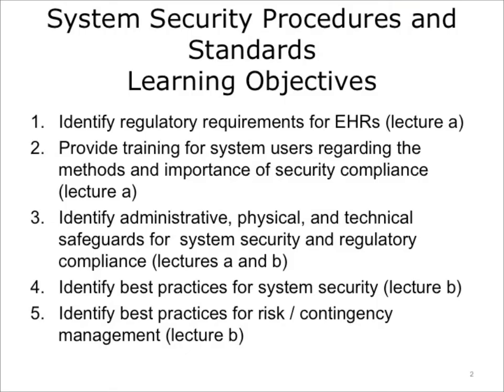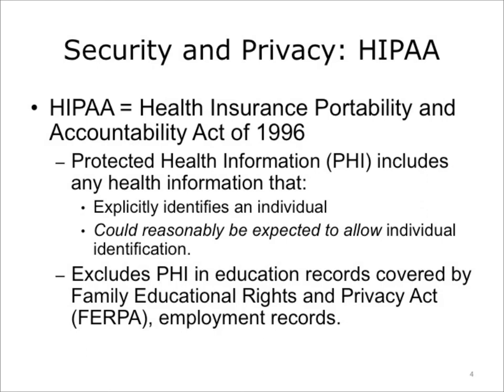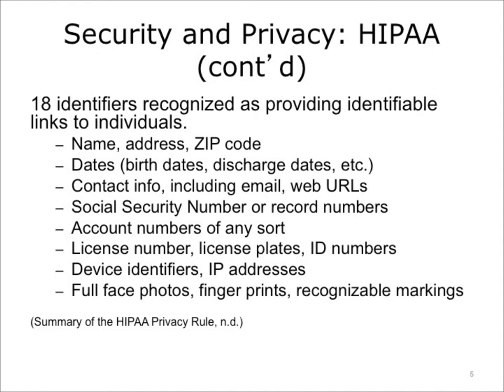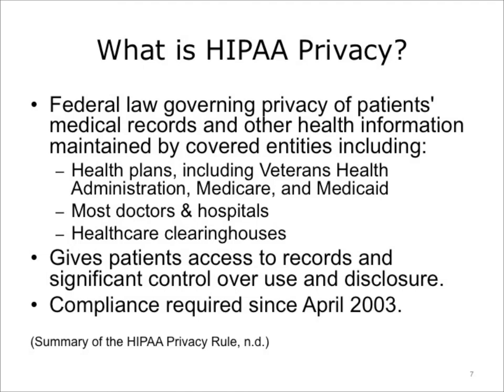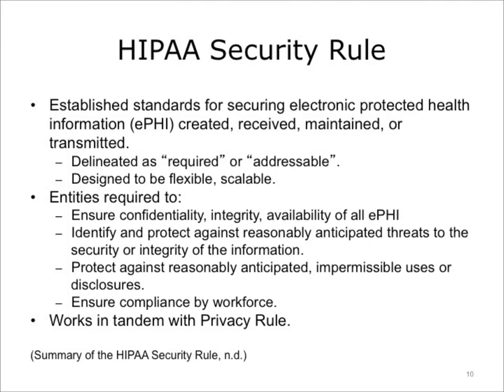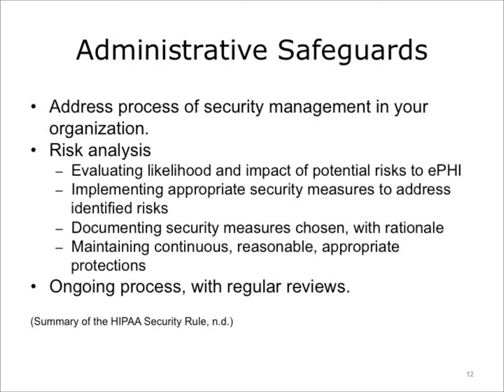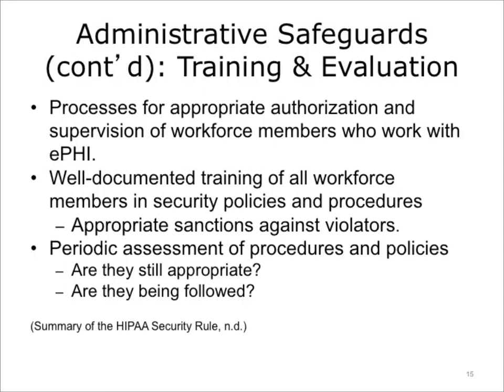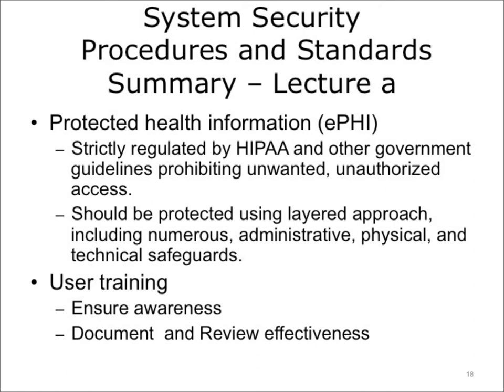ONC Component 8 Unit 6 Lecture a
Component 8: Installation and Maintenance of Health IT Systems

Unit 6: Installation and Maintenance of Health IT Systems

Lecture a: Regulatory Requirements:
 • Regulation regarding security and privacy of health information
 • IPAA Privacy Rule
 • IPAA Security Rule

Description: This component covers fundamentals of selection, installation, and maintenance of typical Electronic Health Records (EHR) systems.
This unit, System Security Procedures and Standards, will discuss the security rules required by regulation and best practices for implementation and monitoring of security in EHR systems.

Summary: Healthcare data should be protected using a layered approach including enacting numerous administrative, physical, and technical safeguards.
User training for personnel working with ePHI is critically important because they are the greatest threat to data security. Make sure personnel are aware of policies and procedures, document any training, and review the effectiveness of that training with periodic evaluation.
Much of what you will do will hinge on the type, topology, and operating systems utilized in your infrastructure. In the next part of our lecture we will continue our discussion with technical safeguards often utilized in healthcare settings.